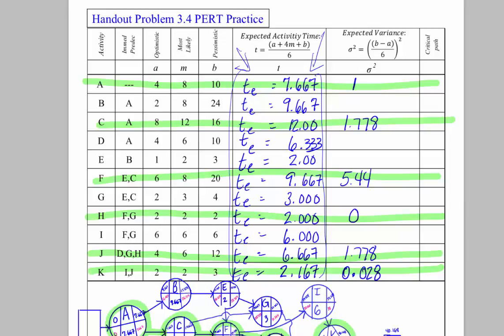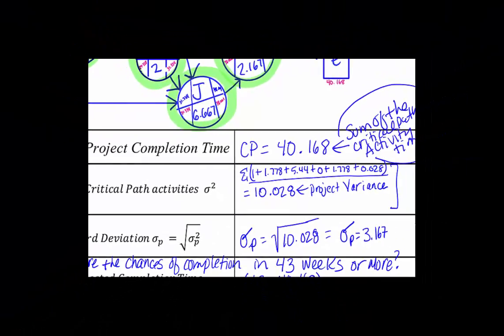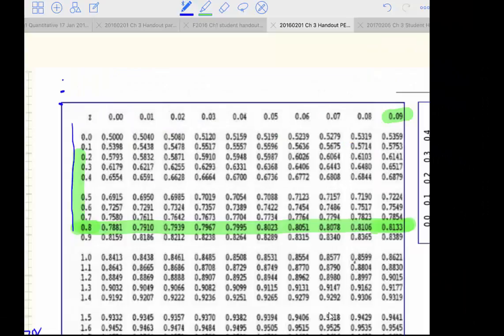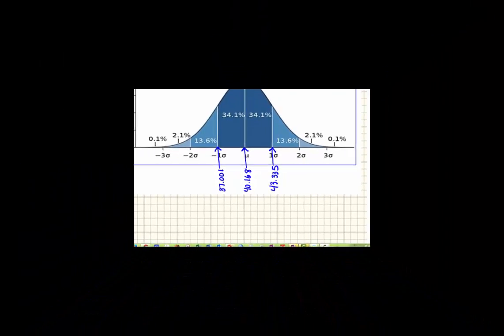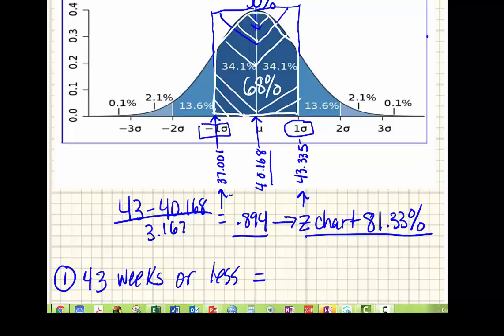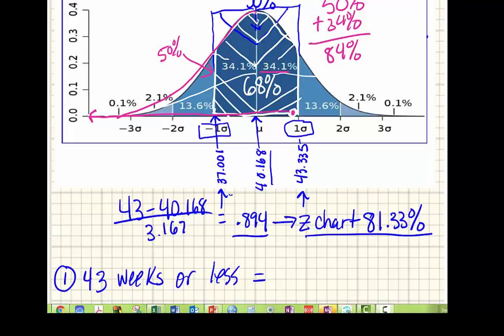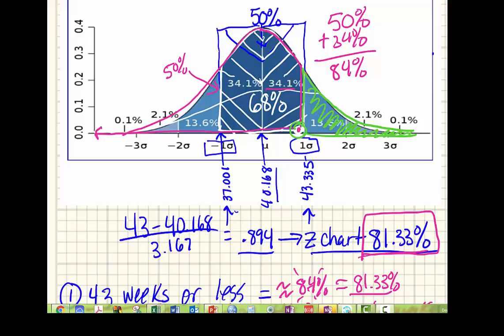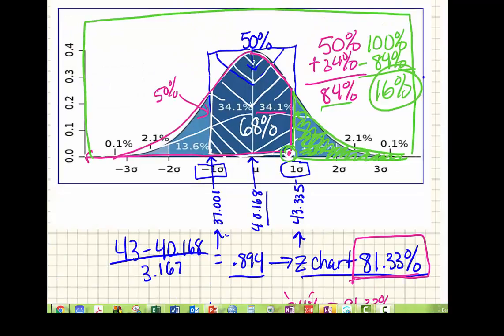20170210 Ch 3 PERT understanding and interpreting Z values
Z value interpretation
Appling Z-scores